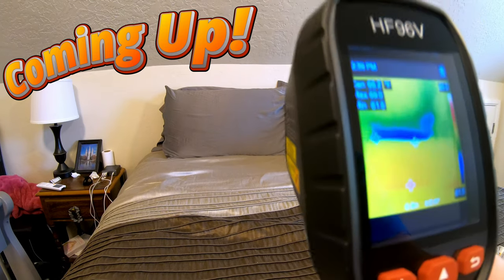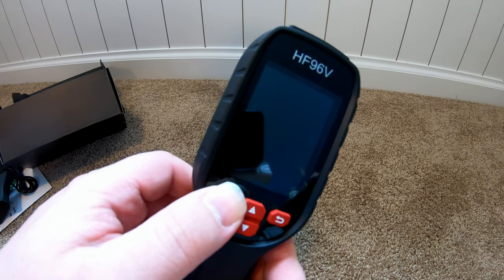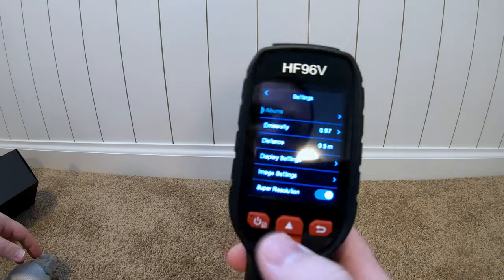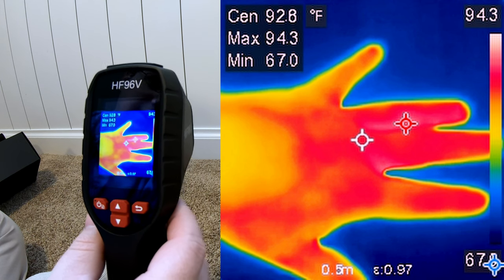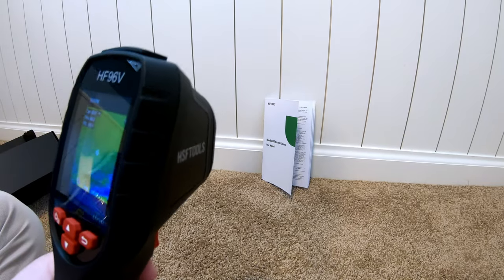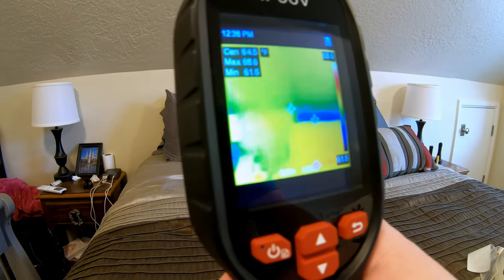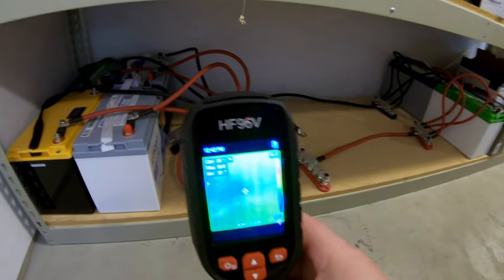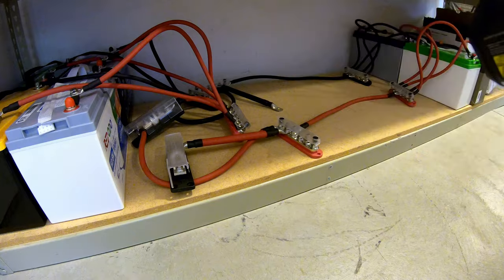9 Out of 10 Homes Have This PROBLEM! Heat Camera Test HFSTOOLS HF96V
Buy one of the HFSTOOL’s HF96V thermal cameras like you saw tested in this video

Discover the shocking truth about your home with the HF96V thermal camera! In this video, I uncover a surprising flaw in my house that I never knew existed. From hidden water damage to energy efficiency issues, the HF96V thermal camera reveals it all. Watch as I explore the capabilities of this powerful tool and learn how it can help you identify potential problems in your own home. Whether you're a homeowner, contractor, or DIY enthusiast, this video is a must-watch. Get ready to be shocked by what I found!

I don’t drink coffee, all donations get 100% re-invested in the channel to bring more un-sponsored content for you. Please consider donating through this link as opposed to using YouTube Super Thanks since I get to keep more of your hard-earned money and less goes into the pockets of large companies like Google. You can also schedule one-on-one consulting/meeting with me here:

Chapters:
0:00 Houston, We Have A Problem
0:03 Unboxing
1:03 Initial Testing
3:46 Laser Pointer Feature
4:37 I Found A Major Flaw In My House!
5:21 Use the HFSTOOLS HF96V Heat Camera with DIY Electrical Projects!
9:37 What Do You Guys Think?